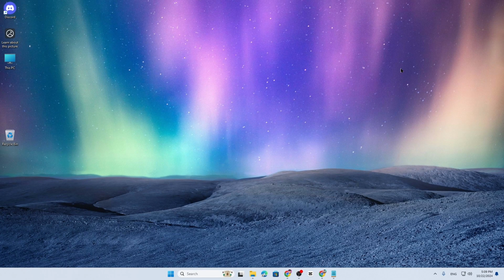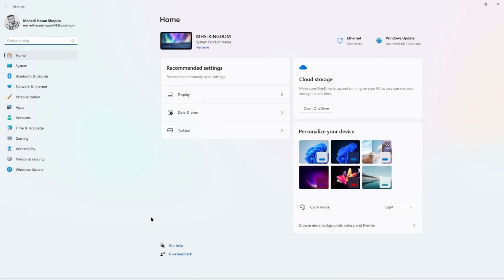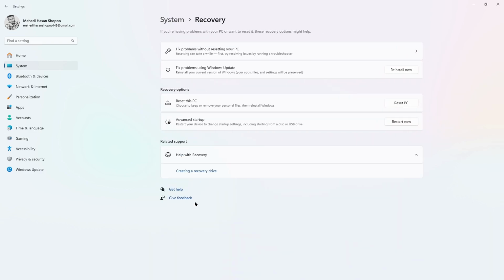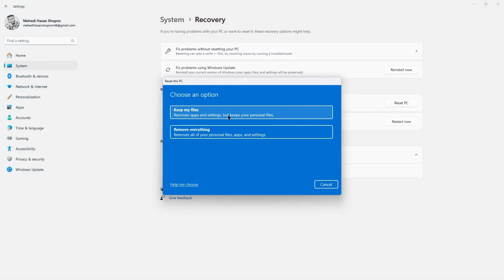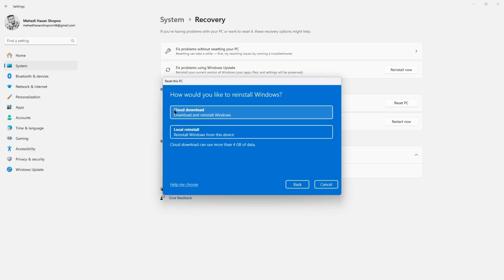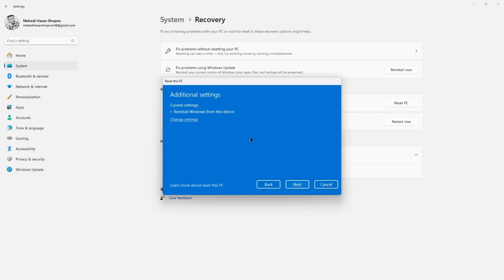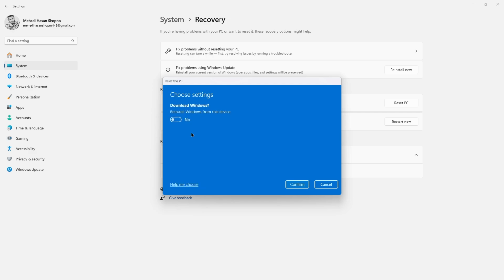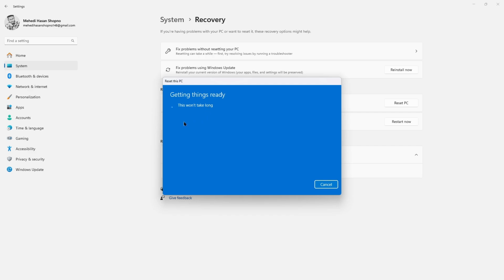How to REINSTALL WINDOWS 11 Without Losing DATA in 2024 | Step-by-Step Guide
Are you experiencing issues with Windows 11 but don't want to lose your personal files, apps, and settings? In this video, we’ll show you how to reinstall Windows 11 without losing your data in 2024! Whether your system is slowing down, facing glitches, or you just want a clean reinstallation, this guide will walk you through each step safely.

🔧 What you'll learn:

How to prepare for a Windows 11 reinstallation.
Steps to reinstall Windows 11 while keeping your files and apps.
Important tips for ensuring your data remains safe during the process.
This method ensures that your documents, photos, videos, and apps are preserved while refreshing your operating system. Follow along and get your PC running smoothly again!